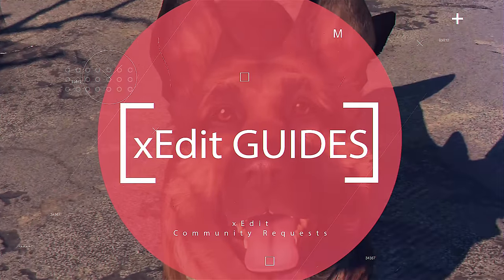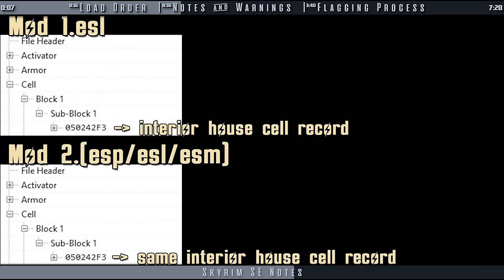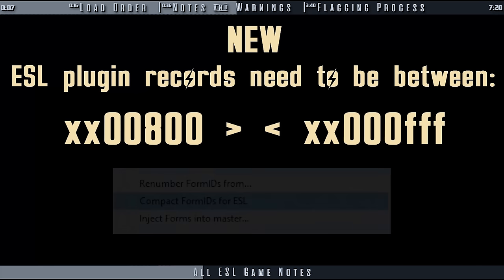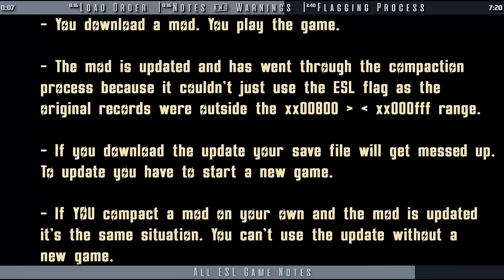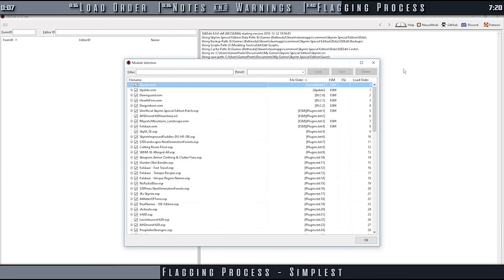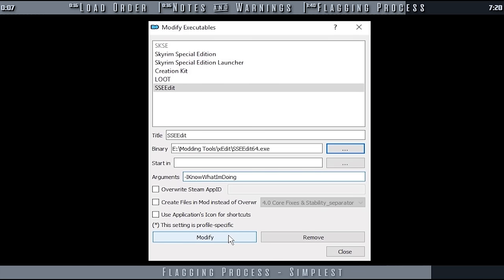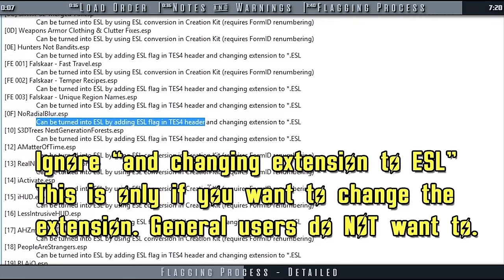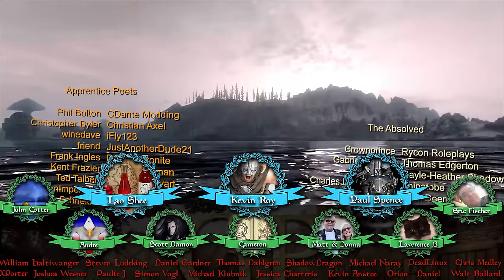⚙️ xEdit || Load Order Space Saver || .esl & ESL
Video Navigation
👉🏻 0:07 The Question
👉🏻 0:16 Load Order
👉🏻  0:38 Notes & Warnings
🔹 0:49 Skyrim SE Specific Notes
🔹 1:17 All ESL Aware Game Notes
👉🏻 3:41 ESL Flagging Process
🔹 3:42 Process - Simplest (recommended)
🔹 5:54 Process - Detailed

Credits
⚡ Poet Lords! ⚡
Demandred1957

💂‍♂️ Atronachs! 💂‍♂️
Lao Shee
Kevin Roy
Paul Spence